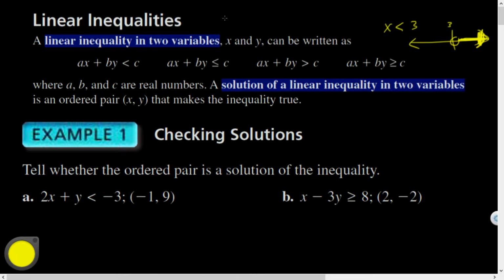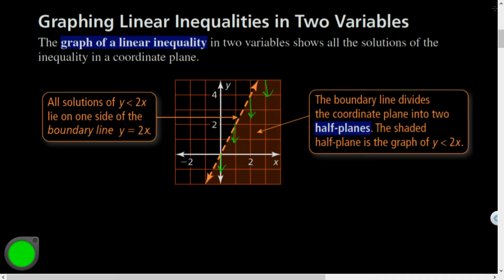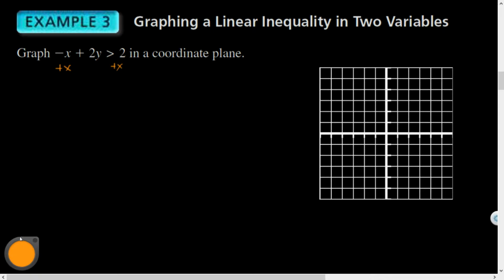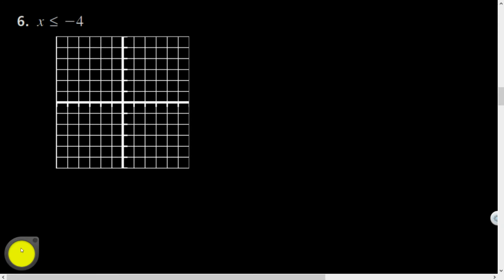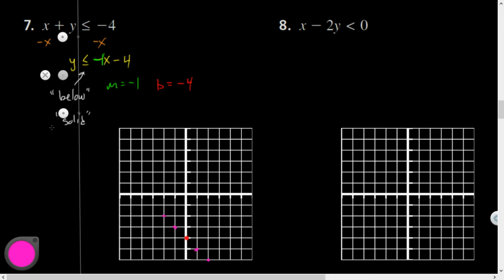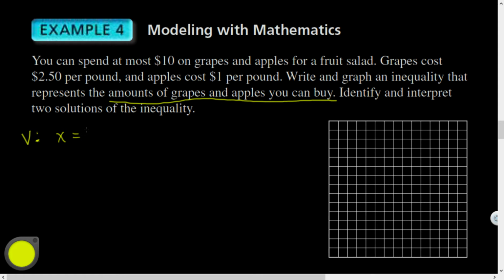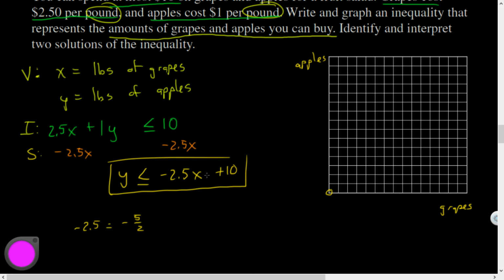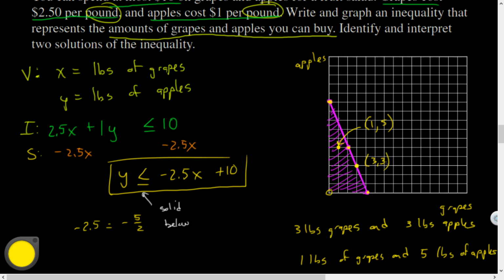Alg1 05.06 Graphing Linear Inequalities in Two Variables